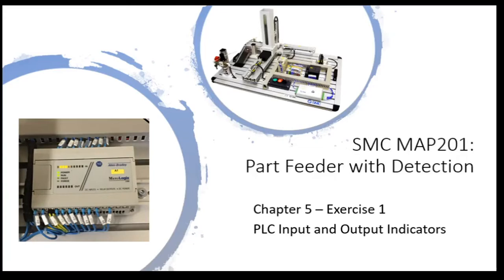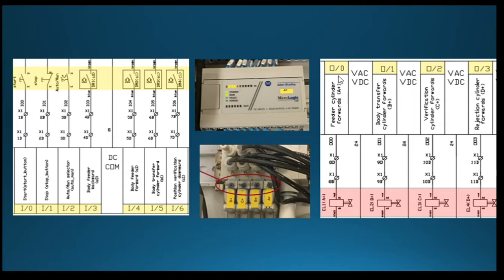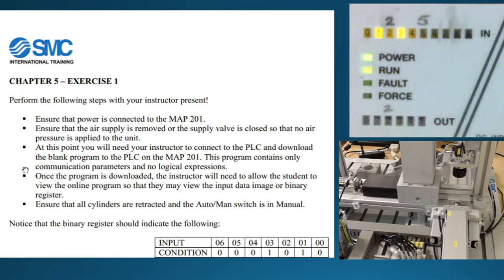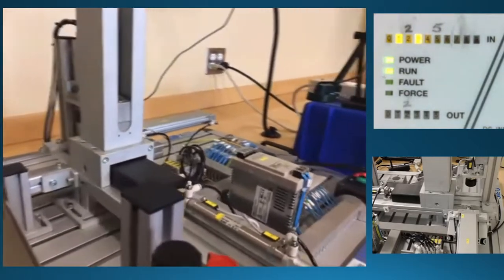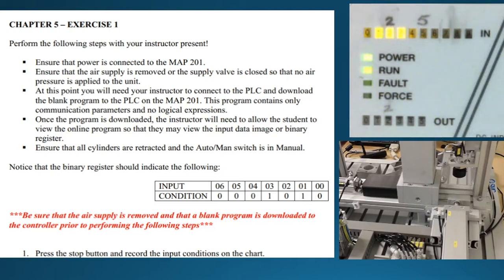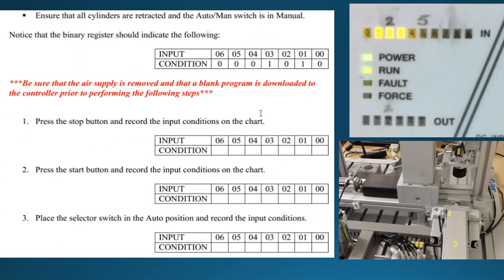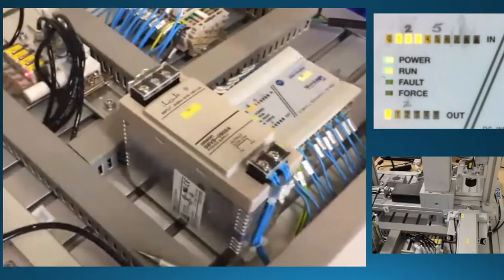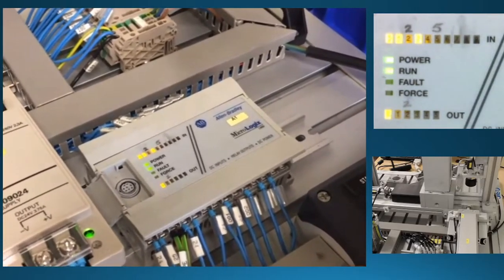MAP201 C5E1 PLCindicators07